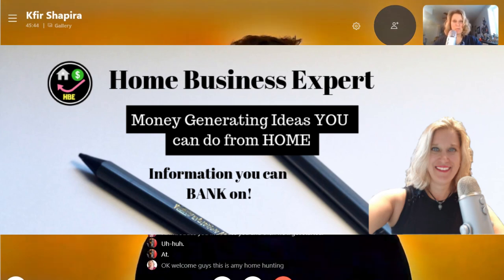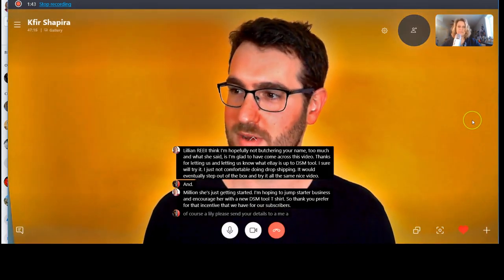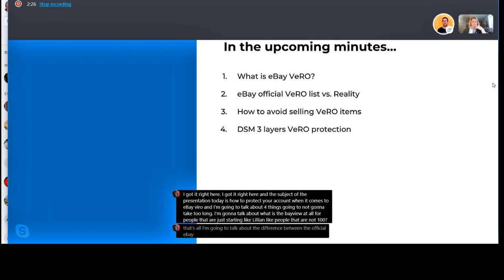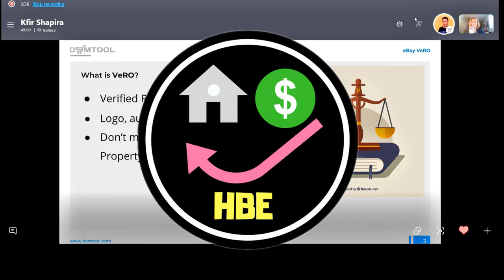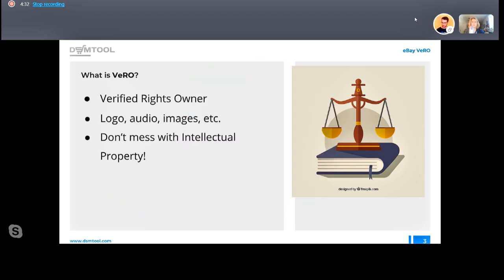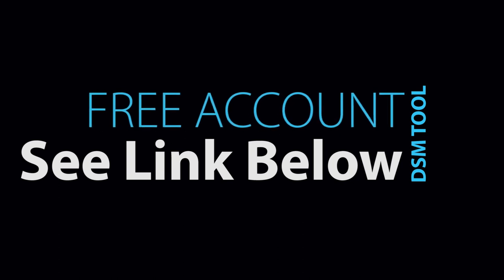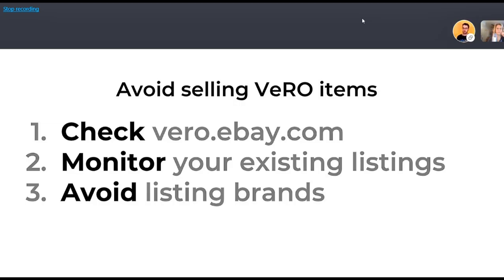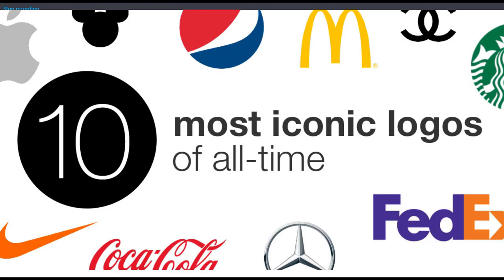What is Vero? Ebay Vero List Checker - Learn what brands are banned from you selling on eBay? 😲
Secure your eBay account seller status as soon as possible by following our guidelines on Vero. Don't be scared but be very cautious!

What do you think? Would you feel safer using Blue Care Express? Do you wonder why you would even need Blue Care Express? Watch this video to learn moreBlue Care Express as well as how to adhere to VeRO!!

Stay up-to-date on Vero with this video, linking you to information on what eBay allows and doesn't allow for listing different brands.

Learn, in this video, what Vero is! and how to see what listing eBay has for you according to Vero. 😲

Hear a discussion of how eBay is abiding by Vero and you should definitely pay attention to their rules and policies.

Leave comments below about whether or not you would use BLUE CARE EXPRESS on DSM TOOL for a small free (Blue Care Express hides your shipping location and adds tracking information on your shipped products on eBay)!!

Do you want to follow me, HOME BUSINESS EXPERT?
HOME BUSINESS EXPERT BLOG/website: Hi, my name is Amy and my channel is HOME BUSINESS EXPERT where I teach you a lot about how to make money online, including dropshipping, Amazon FBA, freelancer, and much more.

If you want to earn money online, get some passive income, I'm here to help give you business ideas that you can implement from the comfort of your home.

Drop shipping is a pivotal part of my channel but it's not the only thing for my channel.